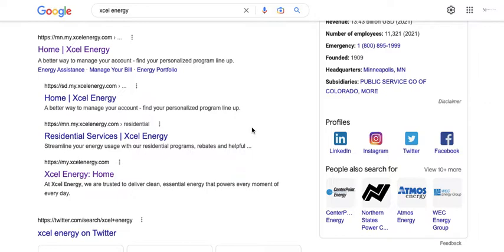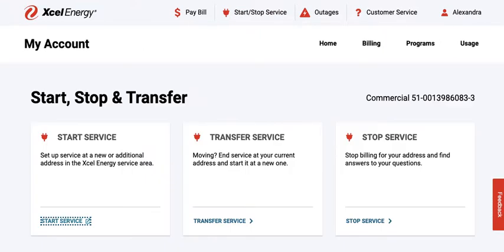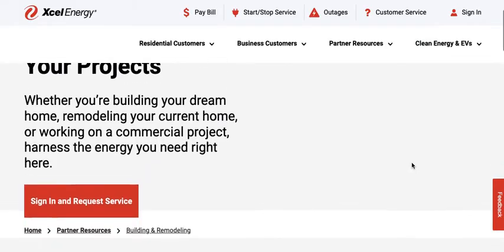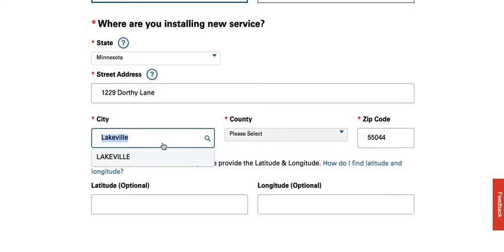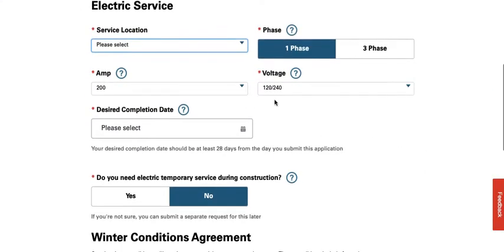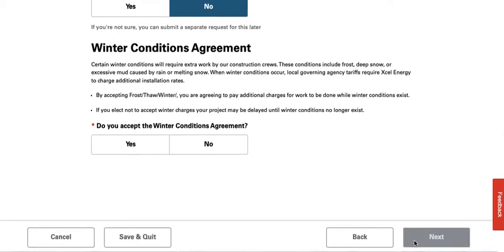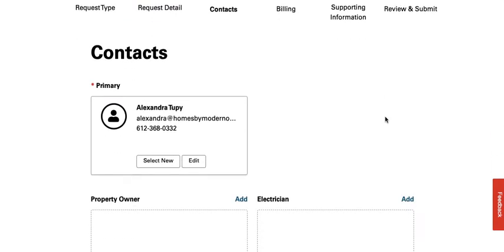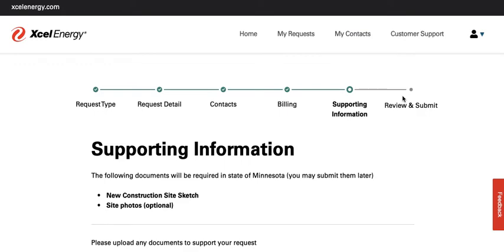Moderno Homes - Excel Energy Electric - Utility Application Tutorial